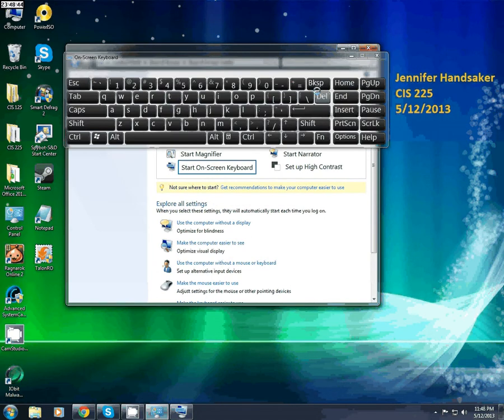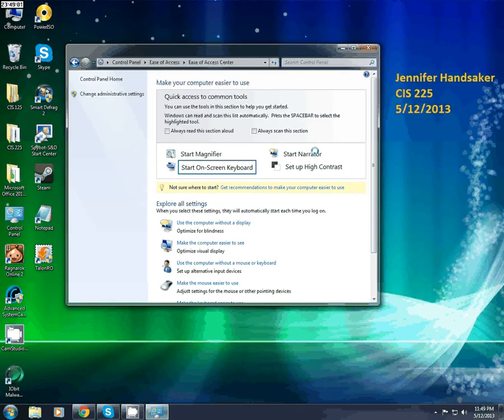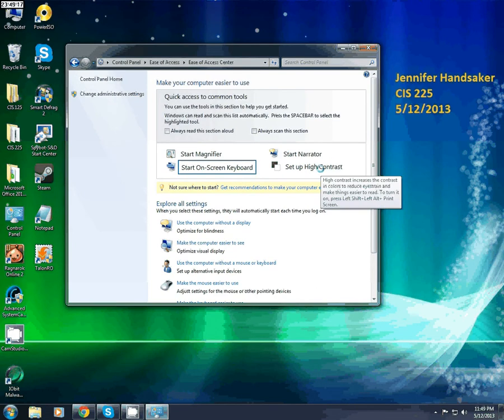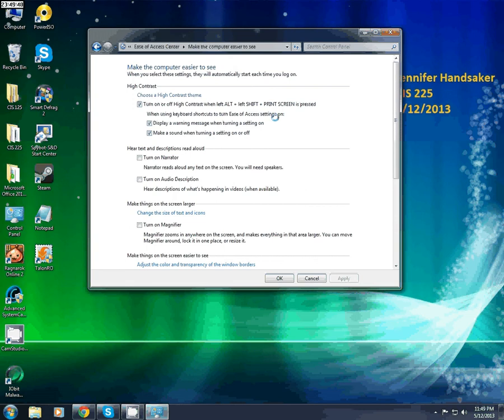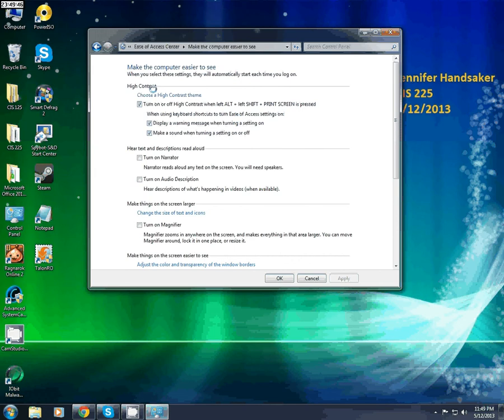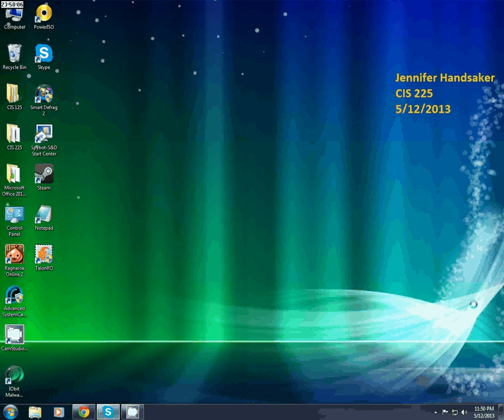Using Ease of Access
Here I show you the basics of using the Ease of Access Center in Windows 7.